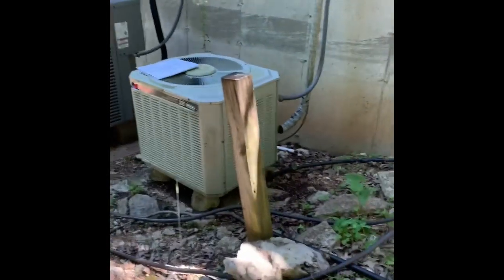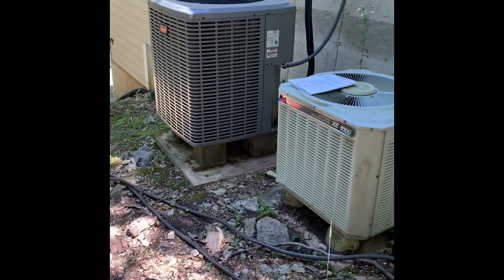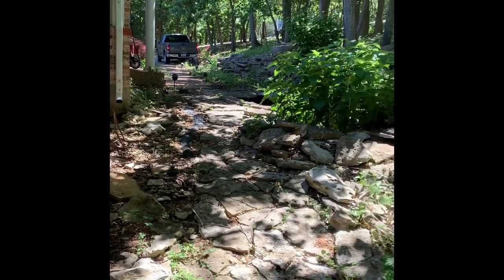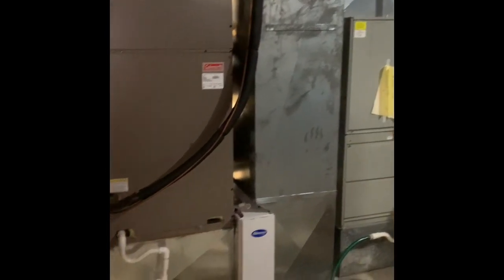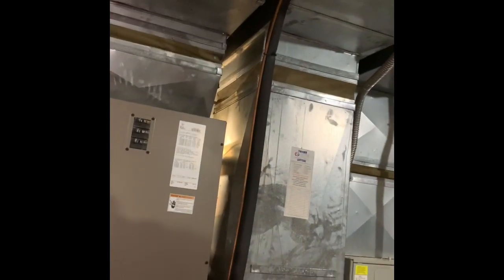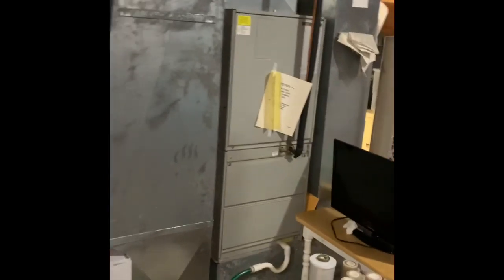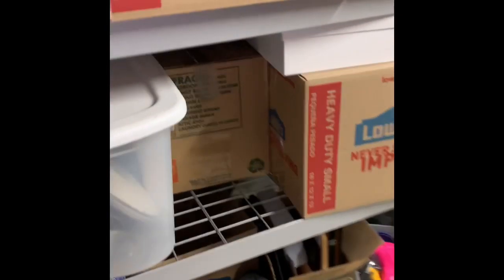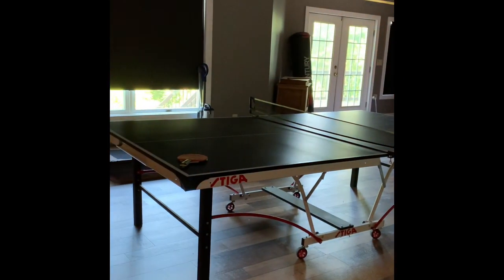NS Hughes 6.11.20